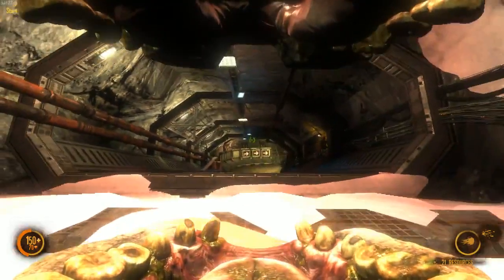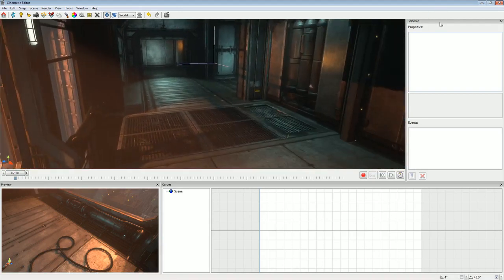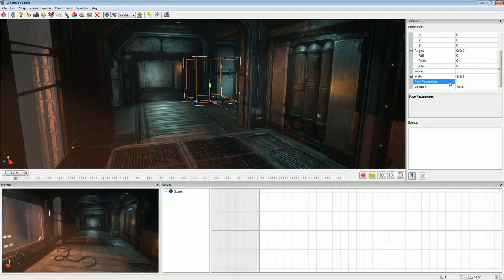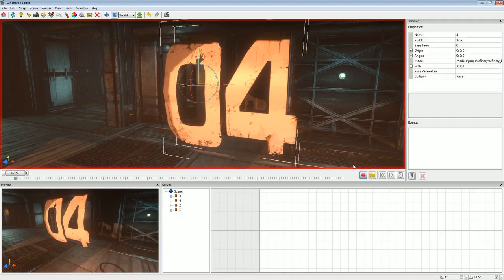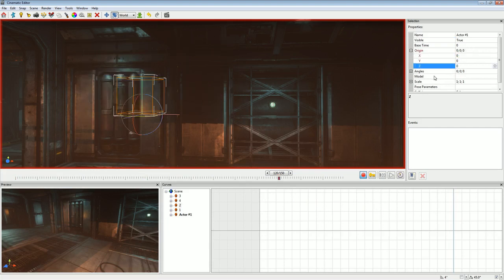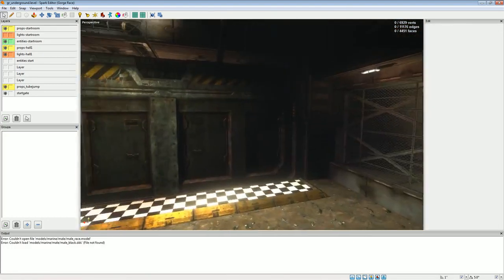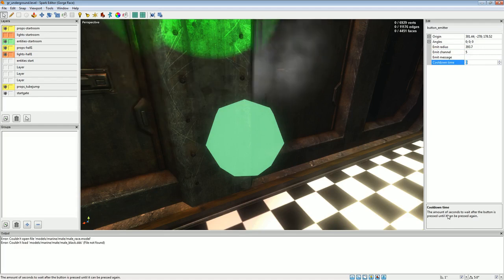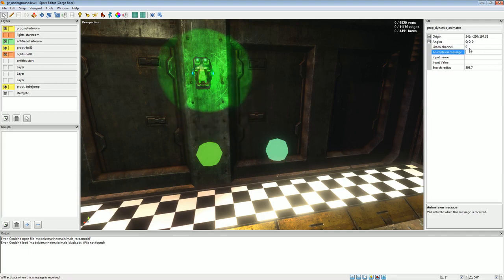Spark Modding Guides- Part 4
In this video I go over some of the basic things you can do in the cinematic editor and then how to trigger cinematics and animations using the new Buttons in the map editor.